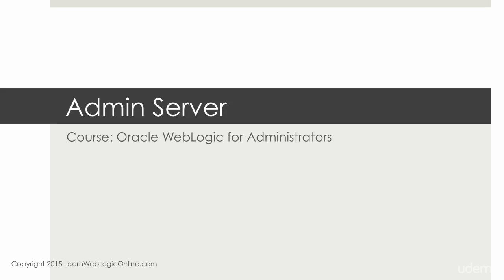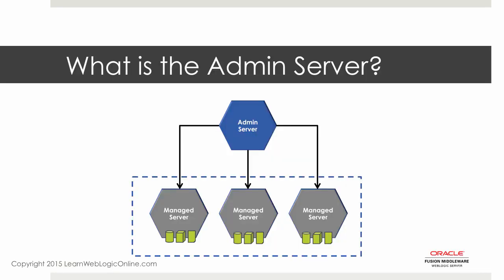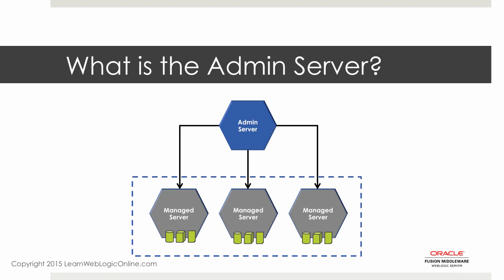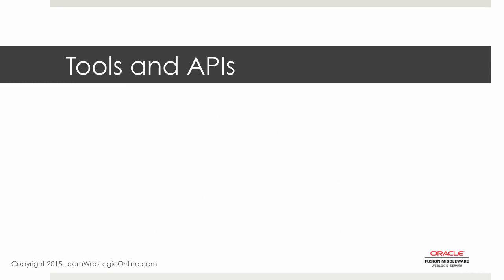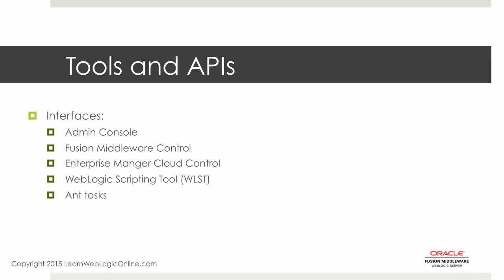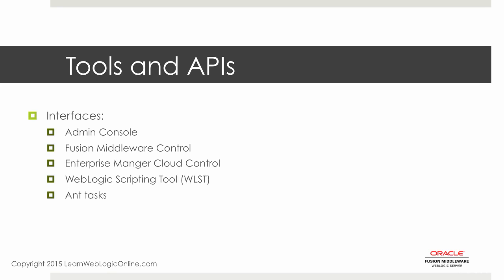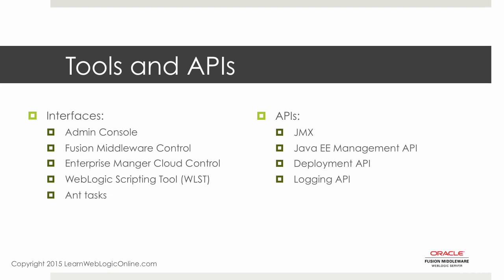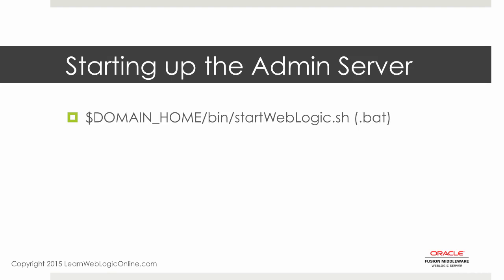Oracle WebLogic 12c for Administrators 007 Admin Server and Admin Console